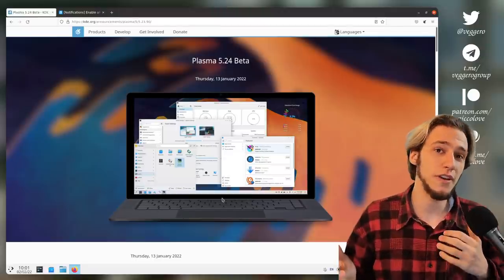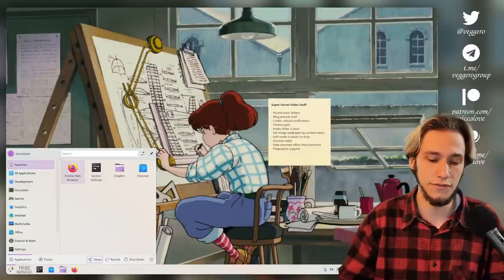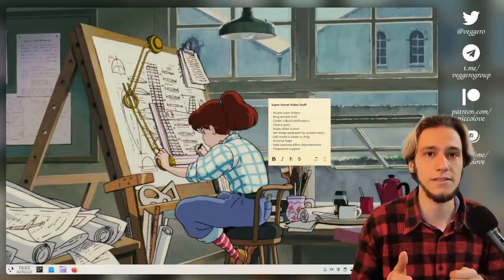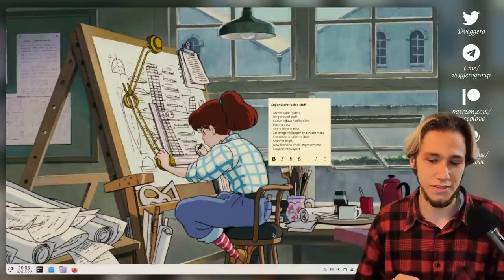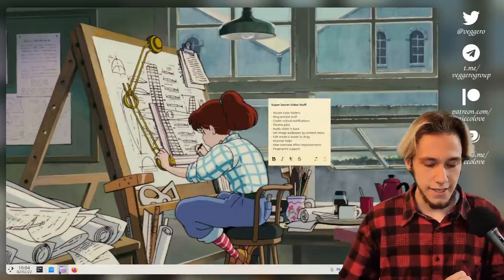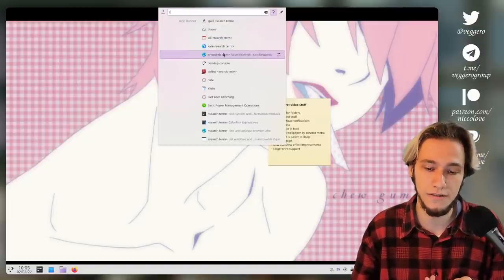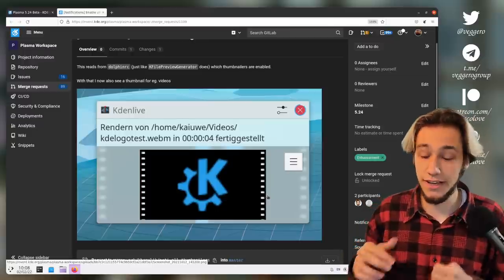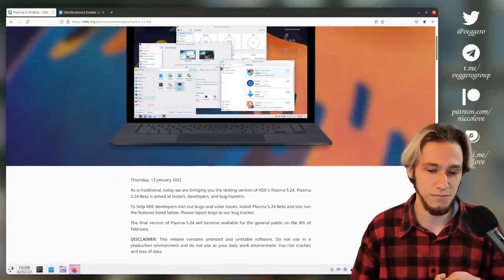KDE PLASMA 5.24 RELEASED